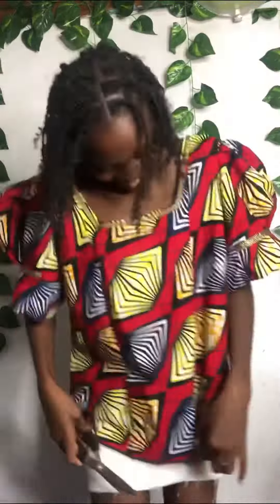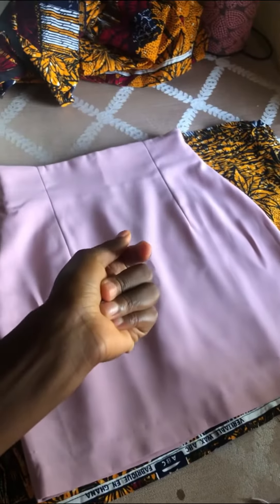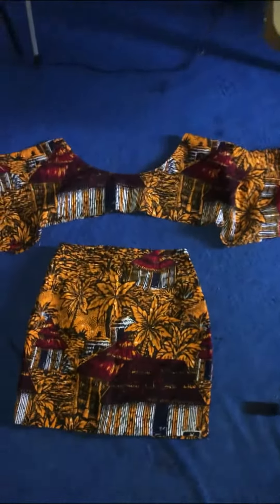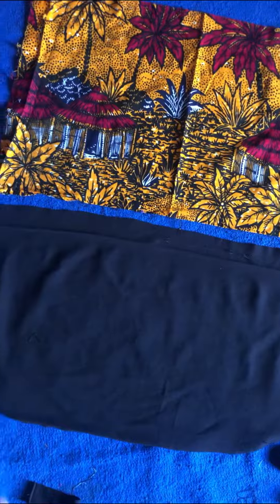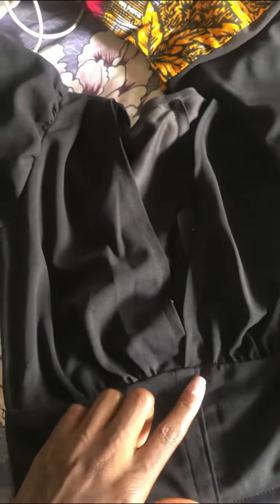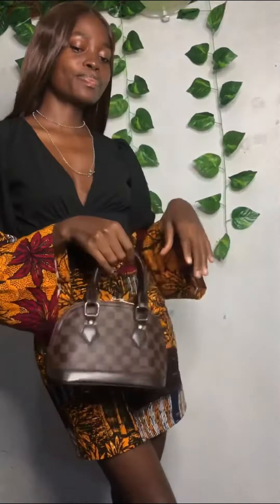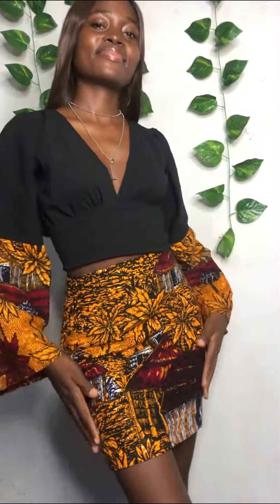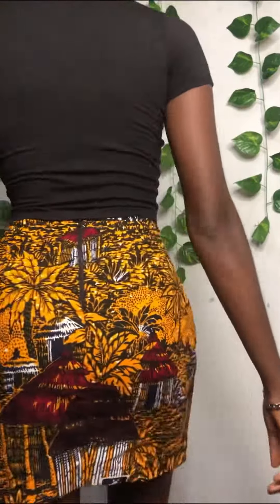Reworking my mom’s old clothes /DIY thrifting my mom’s old clothes into something